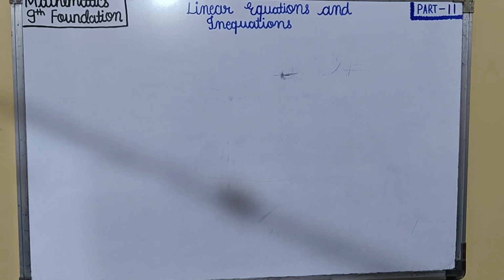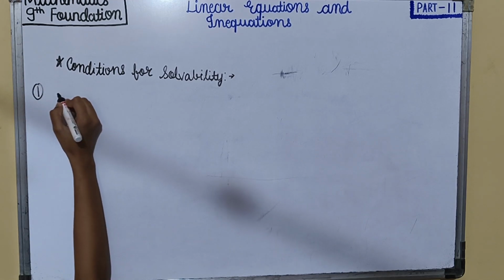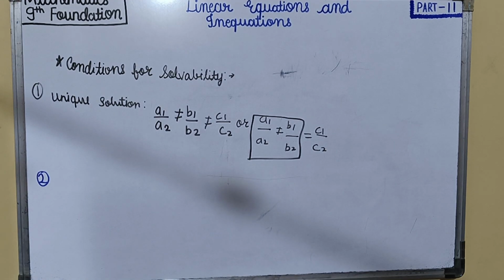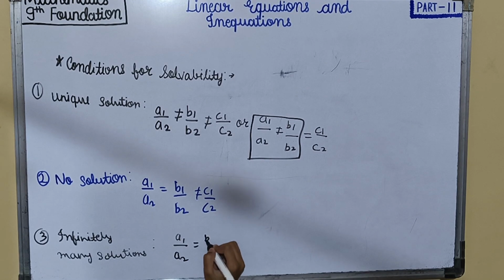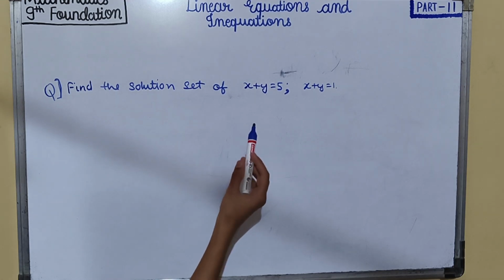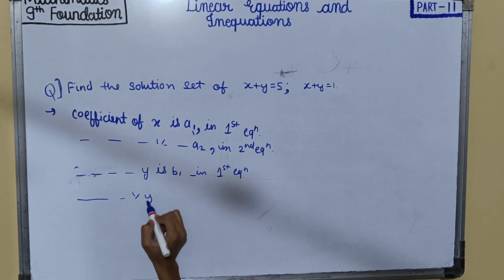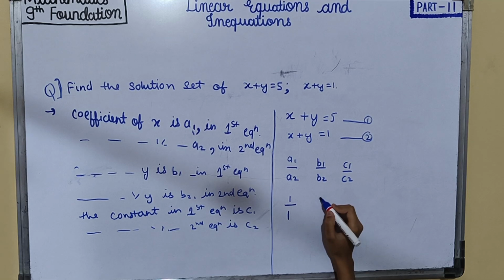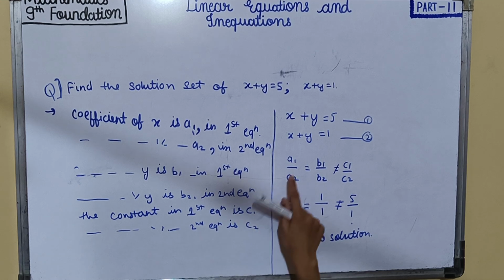Linear Equations and Inequations | Class 9 | Physics | Part-11